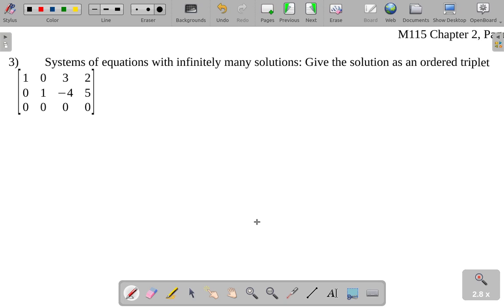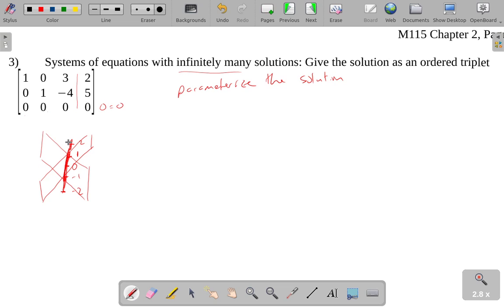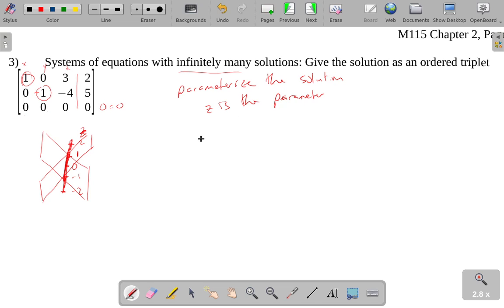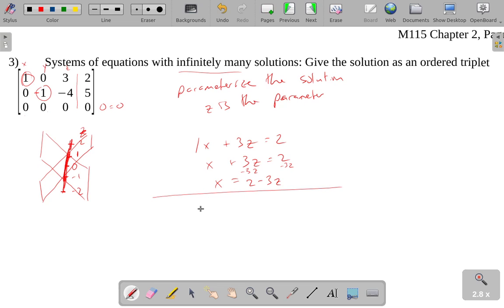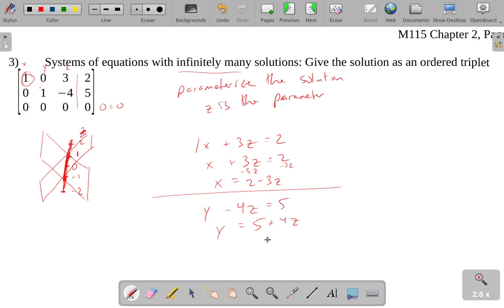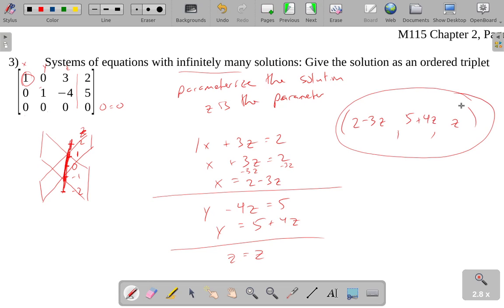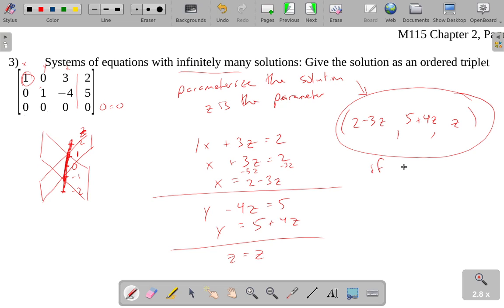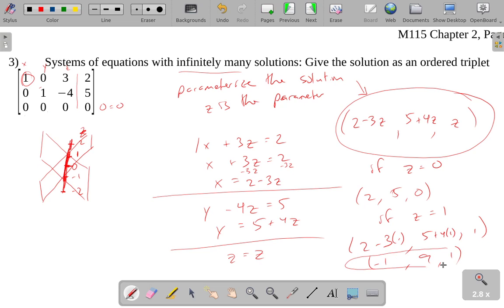M115 2.2-9 Parameterizing infinitely many solutions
A system that has infinitely many solutions, and expressing those solutions as an ordered triplet.